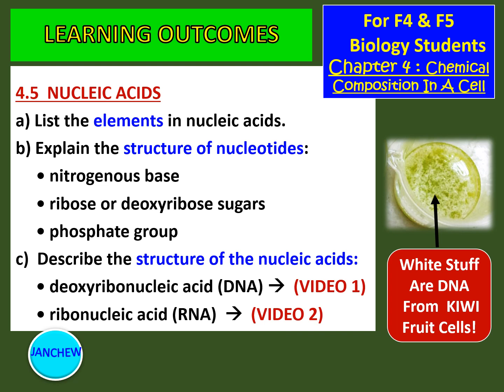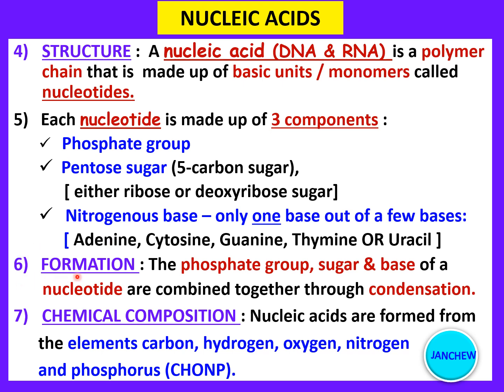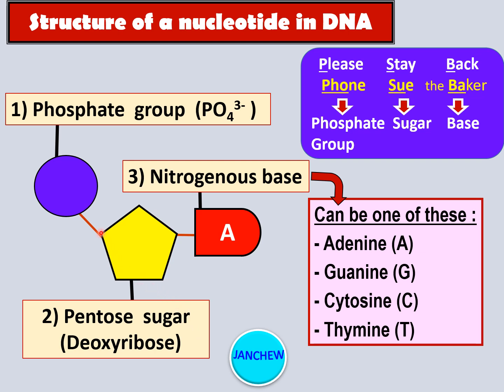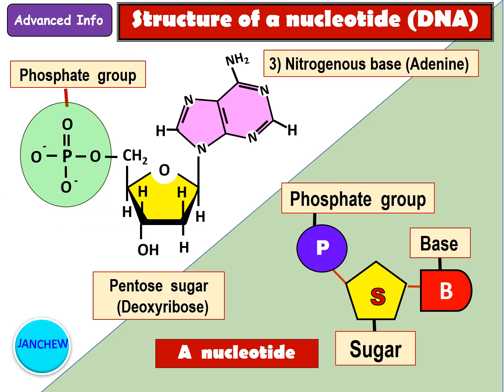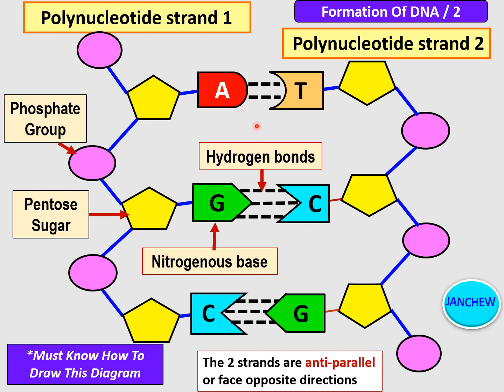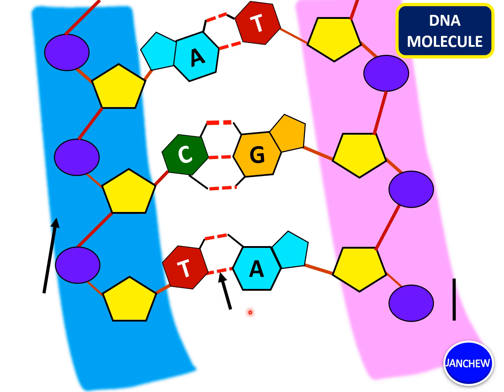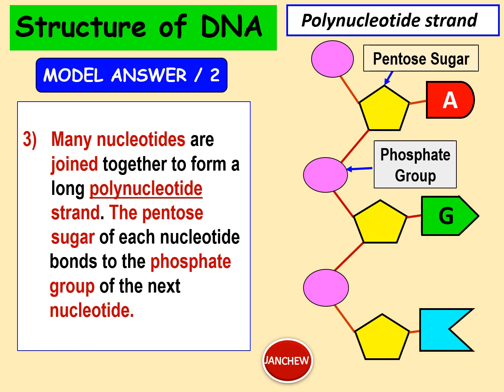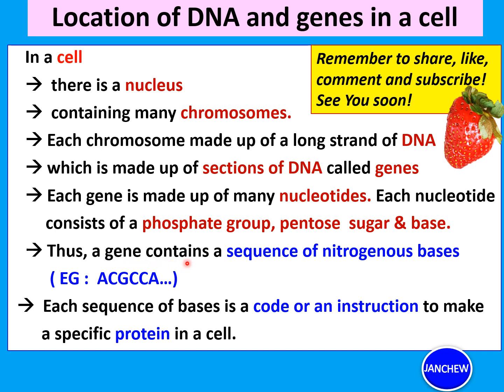(4.5) DNA: A TYPE OF NUCLEIC ACID (SPM Biology Form 4)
DNA, or deoxyribonucleic acid, is one of the most fascinating biological molecules found in living organisms. DNA is often called the molecule of life and the blueprint of life. This is because DNA contains genes which determine the specific characteristics of each organism. A human being has about 25 000 genes or more which contain instructions on how to create a human being and how to maintain the living processes in the body. These genes are actually segments of DNA.

      It is amazing that a tiny human cell can store about 2 metres of DNA that is coiled up very tightly to form the chromosomes.

     The structure of this wonderful molecule is also very unique and beautiful as it forms a double helix, like a spiral staircase. This structure was first discovered by James Watson and Francis Crick in 1953 who were awarded the Nobel prize for their research. Let us find more about DNA…the molecule that forms the blueprint of life!

RNA will be discussed in the second video.